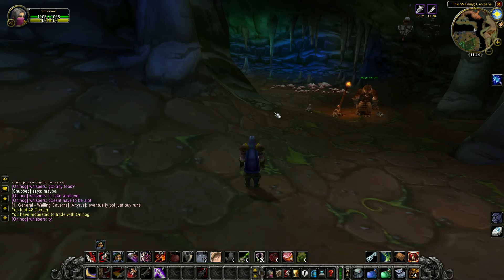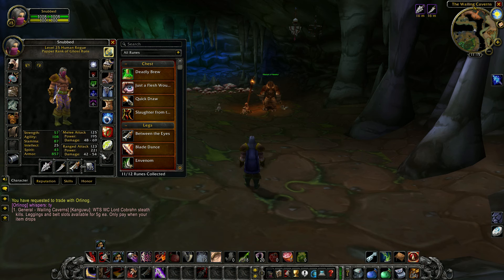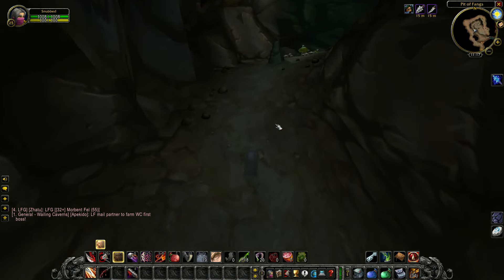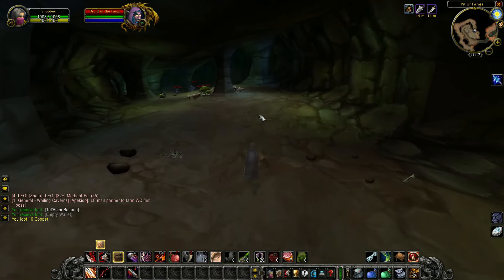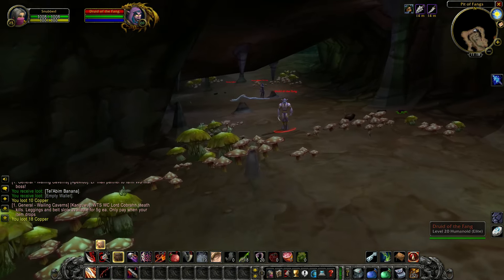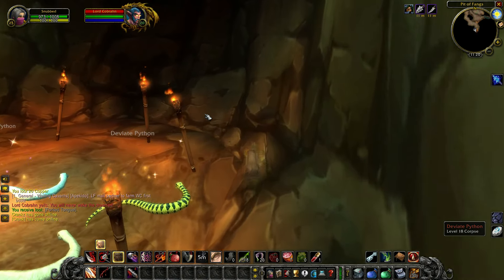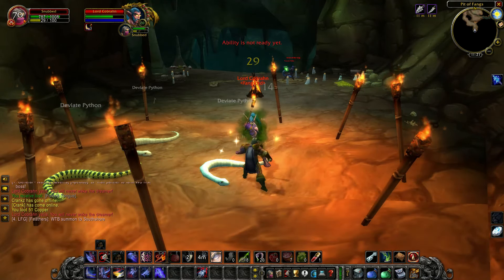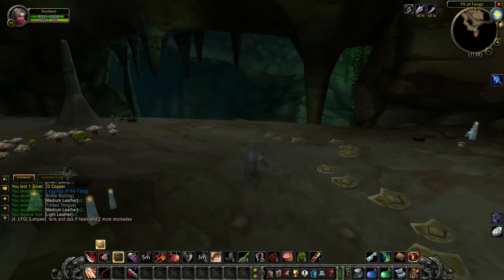WoW SoD, Wailing Cavern, Rogue solo gear farm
I made this video to show you that other classes can solo gear farm in WC, not just hunters. Rogues can in fact solo stealth farm this a big faster than a hunter. Save yourself some gold and make the run to Lord Cobrahn yourself.

Here are a few links to people who are part of my intro/outro.